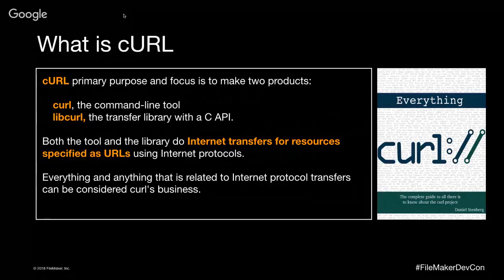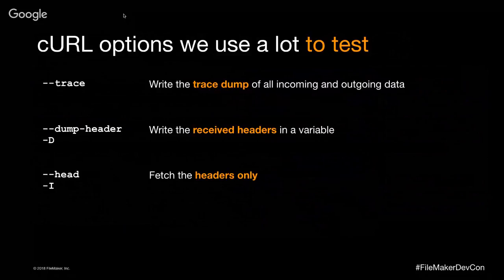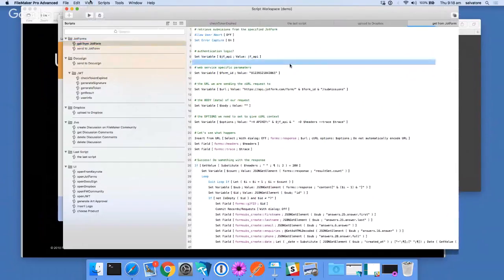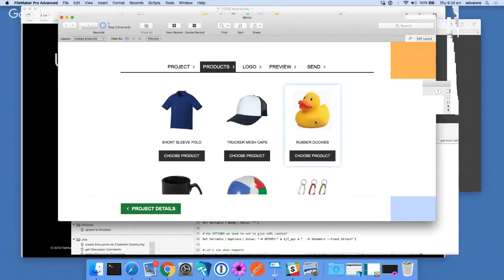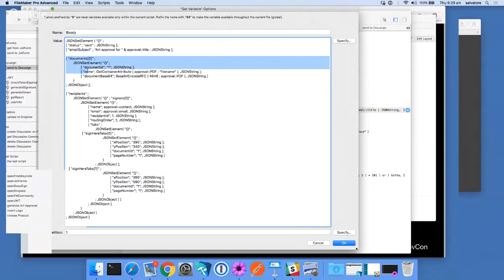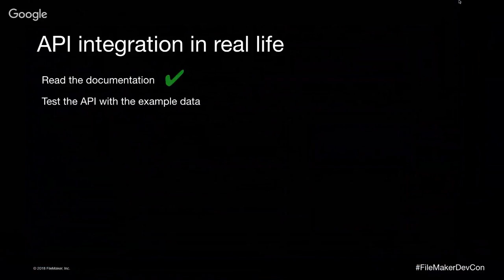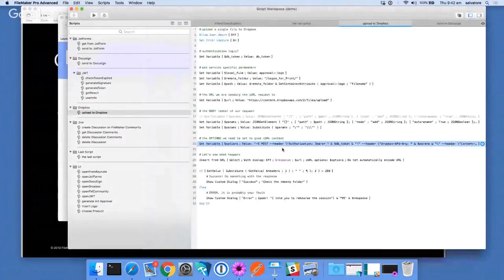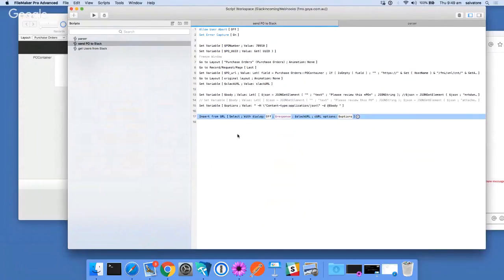Salvatore Colangelo, Goya - Insert from URL - Atlanta FileMaker Developers Group October 2018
Salvatore Colangelo from Goya will be presenting on using cURL with FileMaker. He’ll show how to look at Insert From URL and the cURL options in a way that is applicable over and over again to different web services, like a framework. While looking at examples he will also highlighting some of the most common errors when trying to integrate.